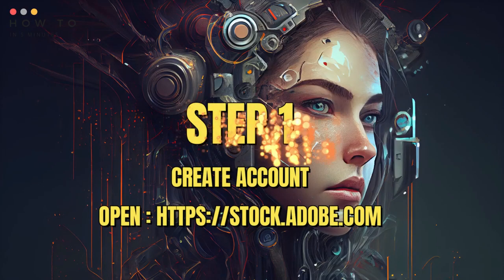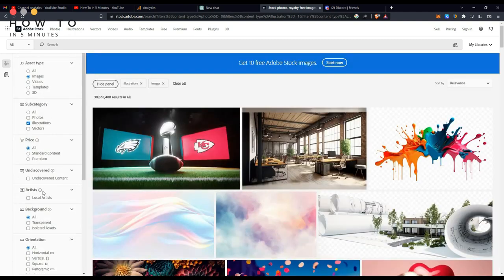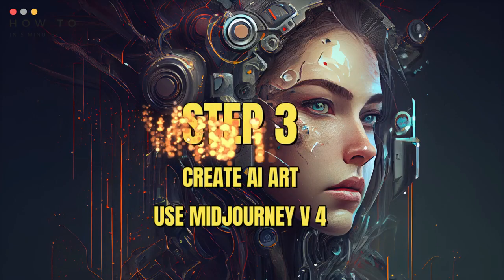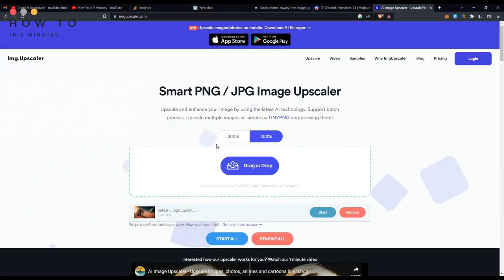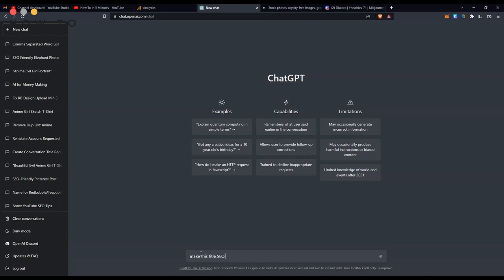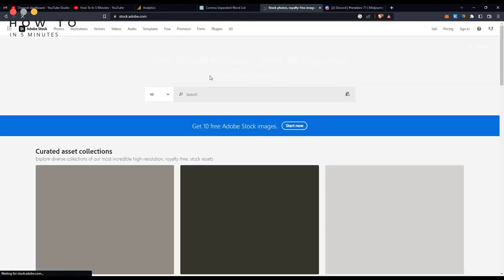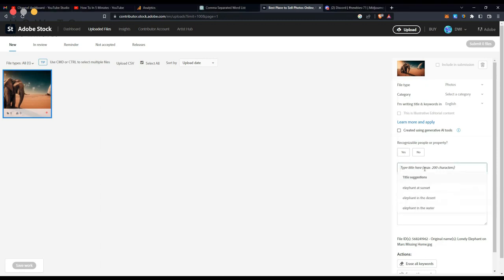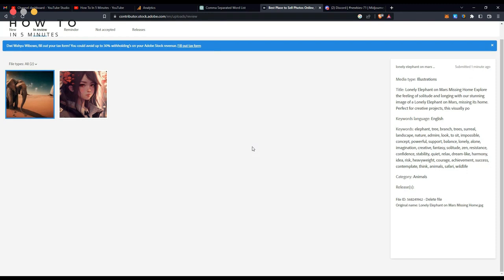The EASIEST WAY To Make MONEY Online with AI NO SKILLS Required!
Midjourney Tutorial

Are you looking for an easy way to make money online? Look no further! With AI, you can start making money right away without any skills required!

In this video, I'm going to show you how to make money with chat gpt. This is an easy way to make money online that doesn't require any special skills or knowledge. Simply sign up for a chat room and start chatting with people about products and services. After a few minutes of chatting, you'll be able to make some money!

Unlock the potential of AI and start earning money online effortlessly. Watch our video and learn how you can make money online without any skills required. With this innovative solution, you'll discover the easiest way to generate income and reach financial freedom. Don't miss out, start today!

The best investment is not in crypto or stocks. But in zero-cost digital product that sell. Today I'll show you how AI can help us make money as easily as ABC, even for the laziest person on earth.
Midjourney Prompt : "Your Text" + --ar 16:9 --quality 5 --v 4 --upbeta

Step 1: Open stock.adobe.com and click the Sell Menu and "Join Now" button to create a seller ac count. You can use your email, Google or Facebook account to register.

Step 2: Research profitable products. click the "View Panel" button and check the "Illustration" option, choose your desired orientation, and sort by "Downloads." Select the type of image you want and copy the title and save it in a notepad. Also, copy all related keywords and save them for later.

Step 3: Create AI art using Midjourney Version 4, which supports multiple aspect ratios. Use the parameters outlined in the video description. Improve the title with keywords you think will sell. Save the best result on your computer.

Step 4: Upscale your image using imgupscaler.com. Choose the 400% option, upload your photo, press start, and wait for the process to complete. Download the upscaled product to your computer.

Step 5: Improve your title with related keywords and ask ChatGPT to make it SEO-friendly.Ask ChatGPT to separate the product keywords with commas and create an SEO-friendly description for your title. Back to the Adobe Stock website, press the "Upload" button and change your file name to the SEO-friendly title to improve its metadata. Paste the title, description, and keywords. Choose "Illustration" for the file type and check the "Created using generative AI tools" option. Click the "Submit" button.

The Easiest Way To Make Money Online with AI in 2023 Sections :
00:00 Opening How To Make Money Online with AI 2023
00:17 Step #1 : Create Adobe Seller Account
00:34 Step #2 : Adobe Stock Product Research
01:25 Step #3 : How to Create AI Image with Midjourney V 4
01:43 Step #4 : How to Upscale Image Online for Free
02:06 Step #5 : Sell Image & Search Engine Optimization

how to make money online, midjourney,chatgpt,chat gpt to make money,
how to make money with chat gpt,how to make money online 2023,
how to make money with chatgpt,make money online,earn money online,
chat gpt,

My next video about adobe : Adobe Firefly Preview. a new AI art generator from adobe.